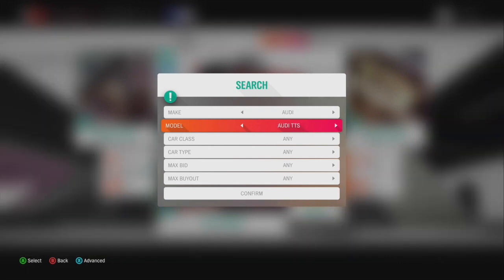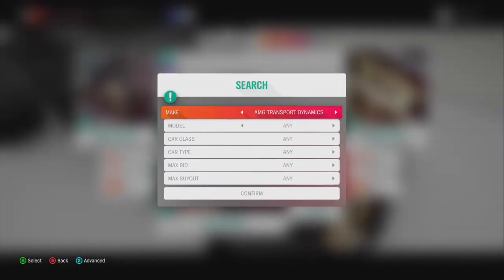Forza Horizon 4 MUST See Before You Sell A CAR ***AUCTION HOUSE RARE CARS***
Free Forza Edition Cars

Today I go over all the cars in Forza Horizon 4 that are Rare and worth MILLIONS. So this will be a guide to sell cars for million's on the dollar in forza horizon 4. We go over all the rare cars 2004 Impreza, Caddy Limo. 1979 Camaro, Ford crown Vic ForzaPoliceCar , dodge demon, ZR2, Forza PO cars, R34 SKYLINE, and so much more. These are cars people are selling for low cost which all sell for 20,000,000 a car. You need to check this out!!